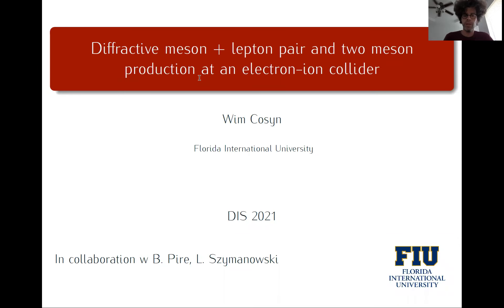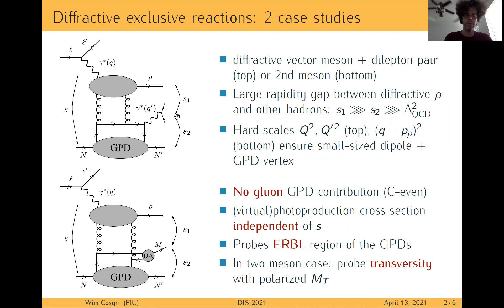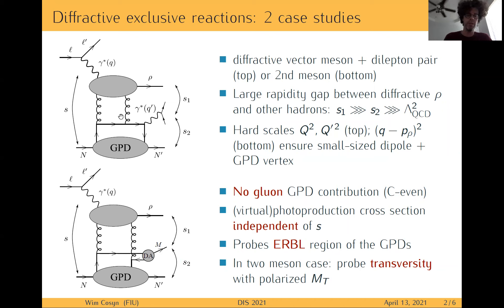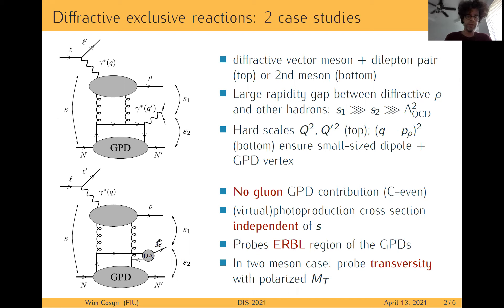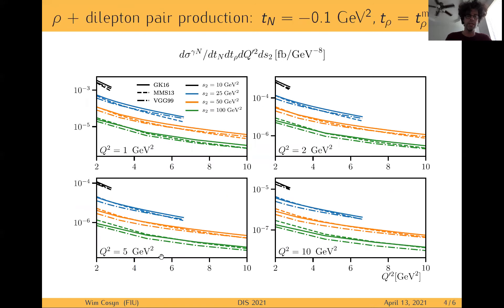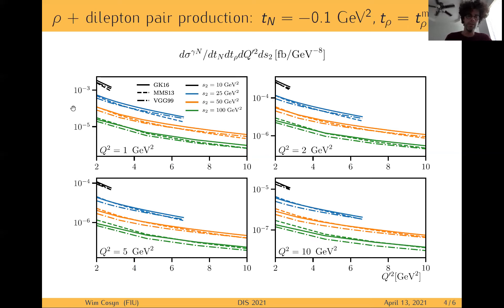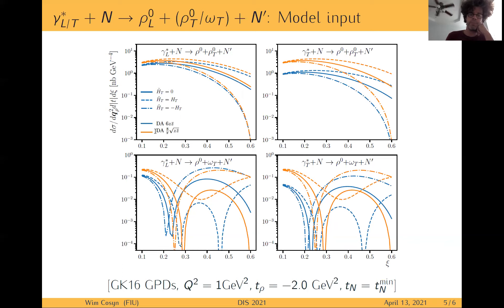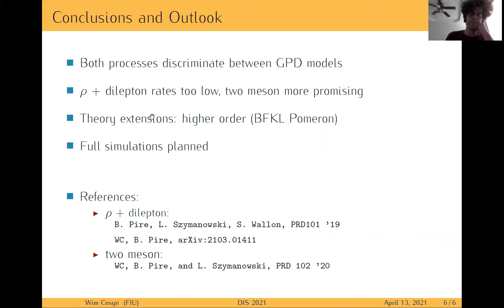Wim Cosyn: Diffractive DVCS and two meson production at an electron-ion collider